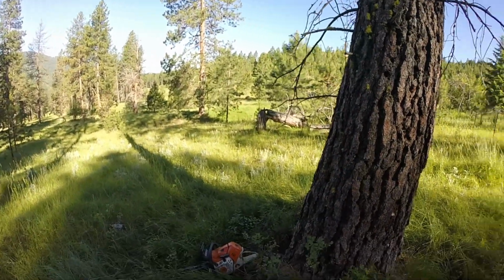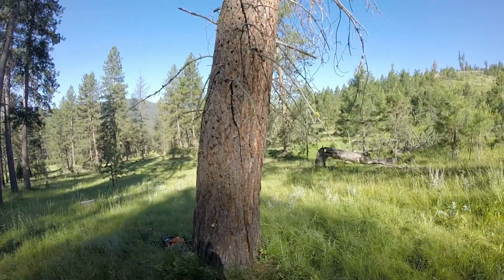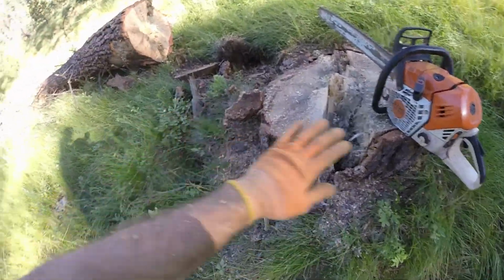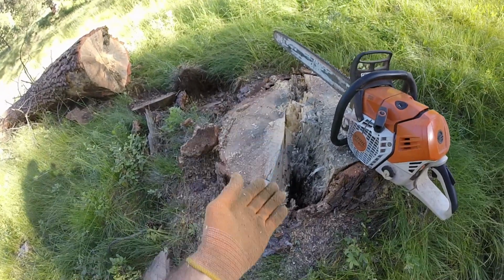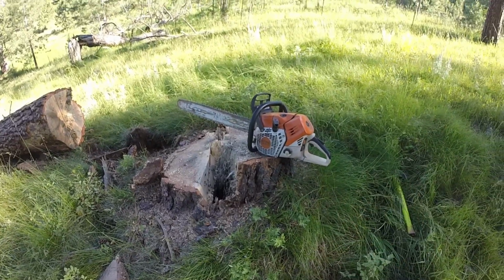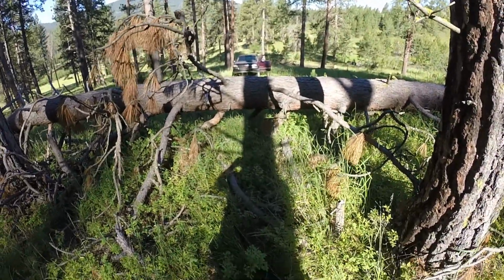Fosbury Flop Gone Bad, Cantilever Flop Gone Good, & The Freak Sizzwell SAVES The Day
Filmed in early May, 2020.
My buddy Dave's saw in the Psy-Ko version zippkit. This from the first outing into the wilds for some real world testing. A special thanks to him -
I had felled a couple more small ones off the fence down the slope a little & bucked the bigger one running perpendicular to the last tree felled down the hill off the rootball. We see that the chain has "mellowed a bit". But, as mentioned, not using a good chain, read, clapped out, woodlot extremely low stops.
The first tree was hanging on the fence "purdy goodly" as we took a look at plumb line. Cleared the line at ~ 8'. As mentioned, I had the far side of the face coming up to tight initially. I had to "micro" adjust it so that the Dutchman was ever so slight. I Knew the wood was punky from the look of the tree. Although, the chips coming from the face looked decent. But, as we look at the hingewood, we notice that I had cut all the "good wood" out putting in the face. X-Ray vision needed here... I put in a standard Sizzwell and then relieved the front, near, lower side of the bias cut in the face, which is directly in front of the sizzwell. Hence the anomalous variation, which lends itself to what I term "FREAK" version.
In the end we saw that the near side, of the 1st tree was severely decayed to the point of being absent ~ 10" down. I was thankful for leaving suck a wide hinge on this tree.
The small stub was far more rotten than I had anticipated. It would have made for some nice circus type viewing had it have been solid. Back to the X-Ray vision needed that was mention earlier...
The last small P-Pine cantilevered nicely across the bigger one and saved out. Made for an excellent spring board type fun session for Action-J. He managed to not fall off while participating in those antics. Ahh, boys in the woods... Some day he will better grasp the concept of gravity, lol.
In the end I was batting .66666 on this day. But what can a guy expect when re-killin' the zombie trees???
At the time of your viewing this, I may, or may not, be immediately available for custom saw modifications. I am booked out several months regularly. If you are interested in having a saw zipped, please shoot me an email. That is the best, first point of contact.